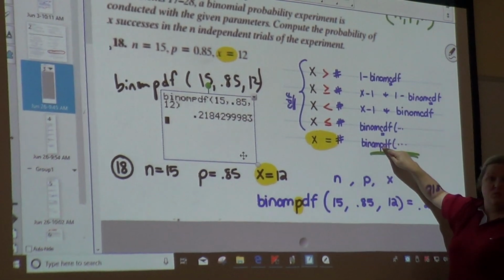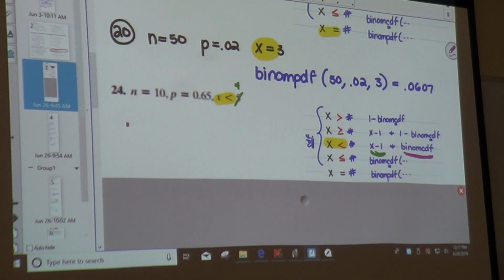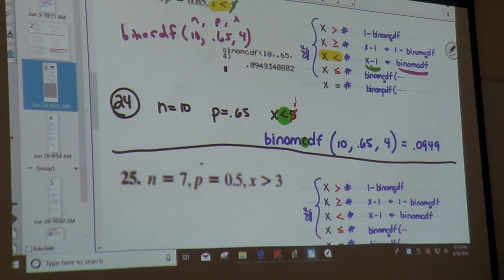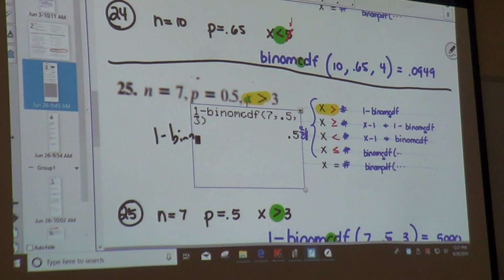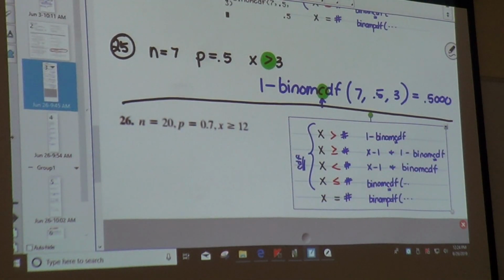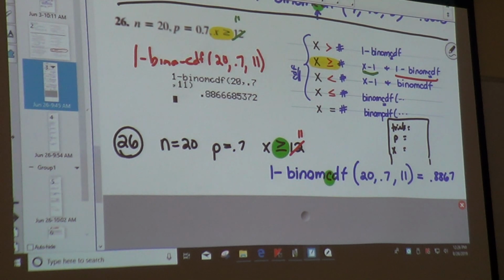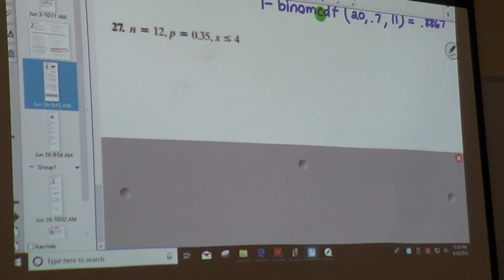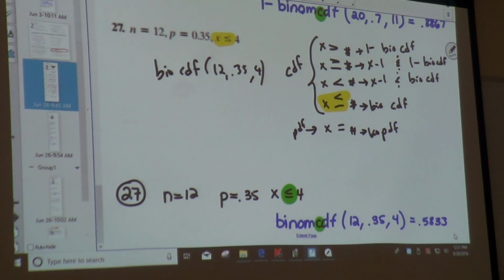6.26.19 Math 120 6.1 and 6.2 FDTC Mrs. Cooper Part 3